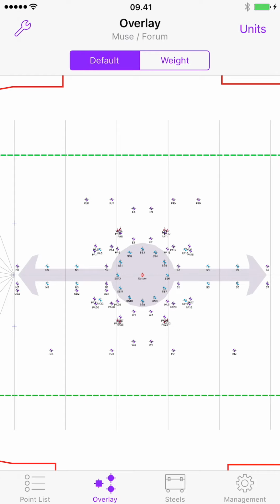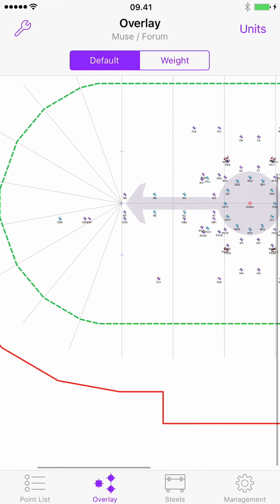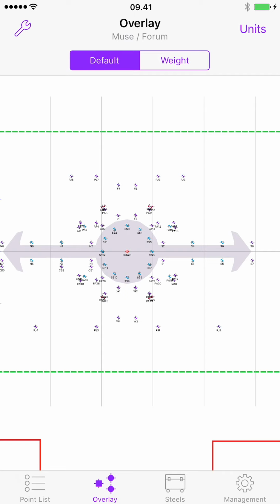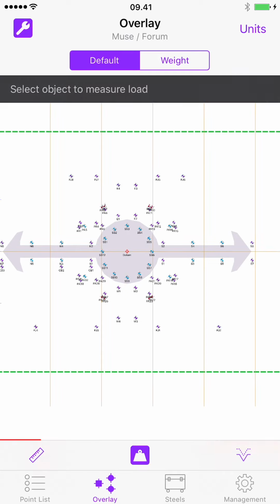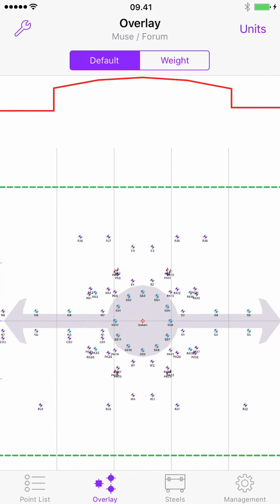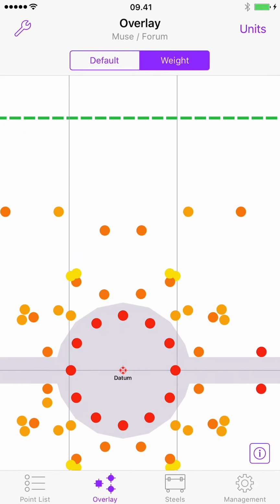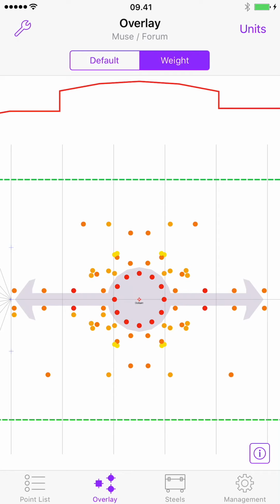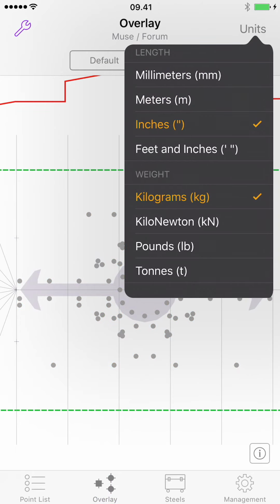Hyperlay Tutorial how to use the Overlay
In this tutorial, we demonstrate how to use the overlay menu in Hyperlay Enterprise.